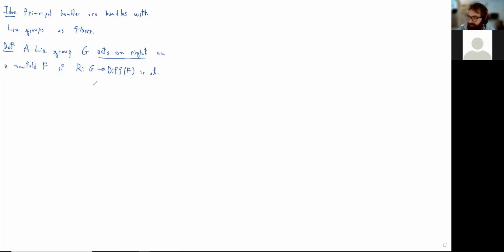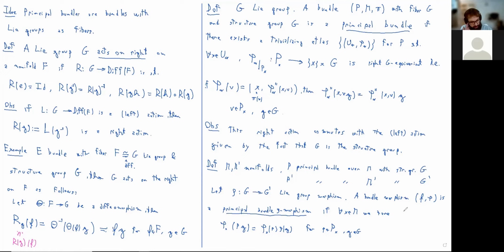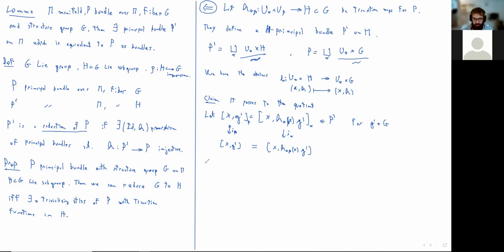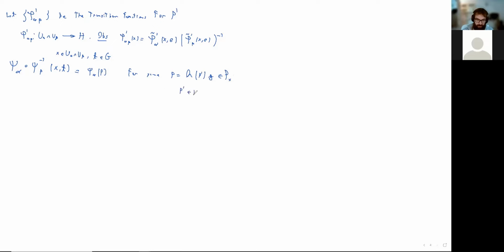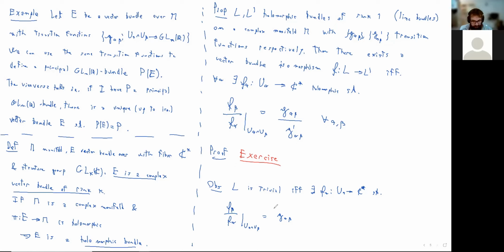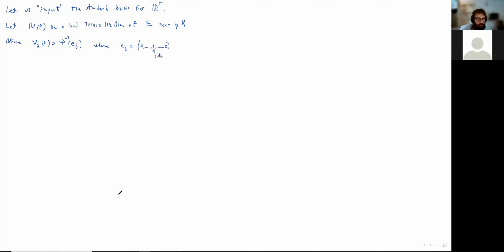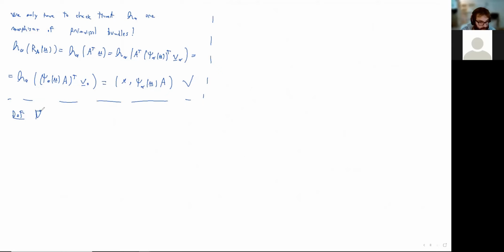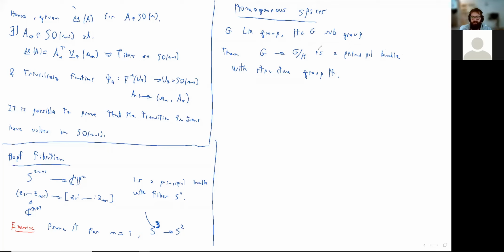[4. Introduction to Fibrations] Principal Bundles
Today we define principal bundles and see their relationship to vector bundles. Reductions and frame bundles are discussed.